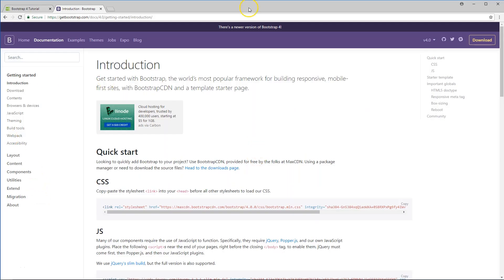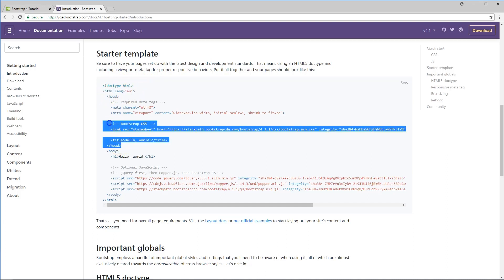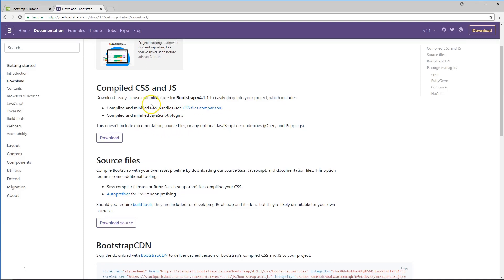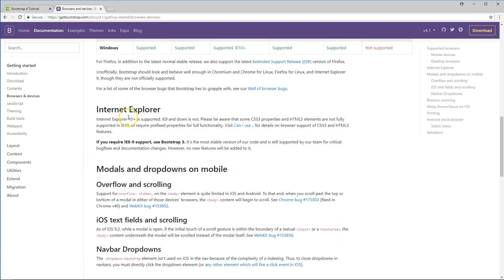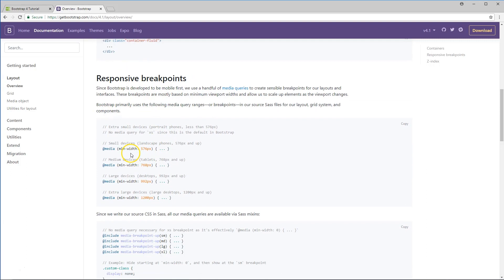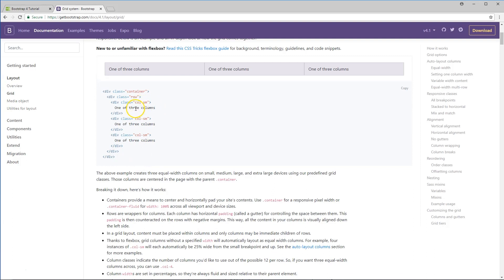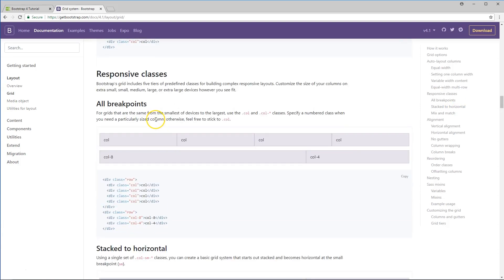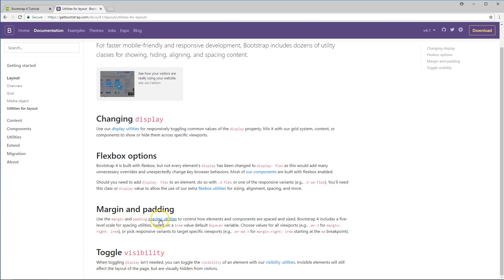Get Started With Bootstrap | Part 1 of 2 | Eduonix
Bootstrap is known to design create websites which are fast and easy to code. It also supports Javascript plugins. The best part about it, according to us is its responsiveness and the ability to adjust to phones, tablets, and desktops. This knowledge should be enough for you to get started with Bootstrap.

In this 2 part series, we will be learning about the fundamentals of Youtube. Let's begin.